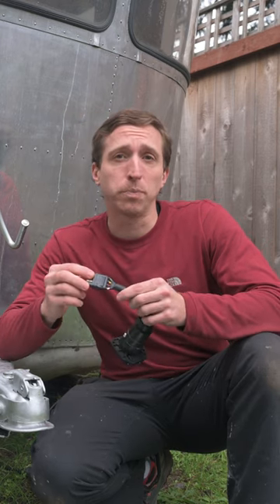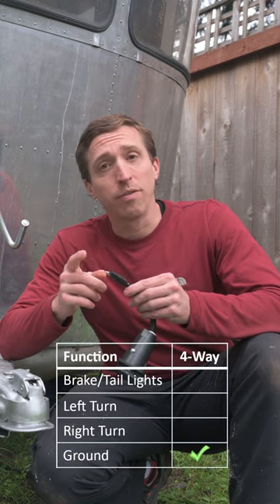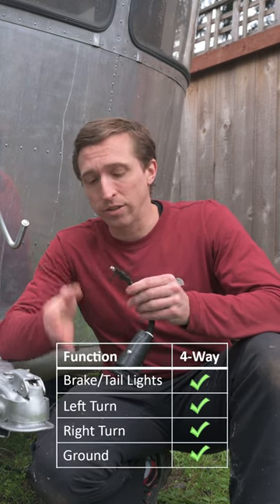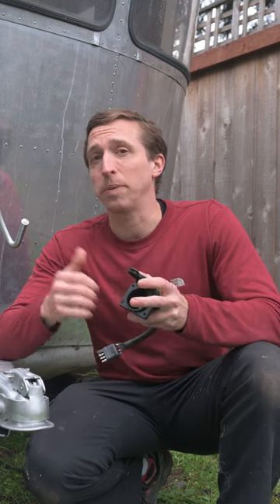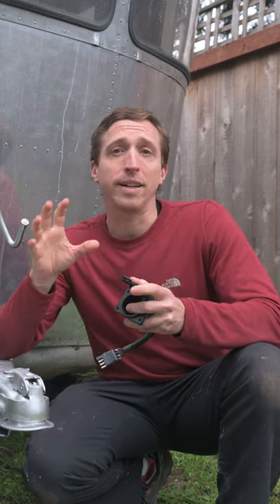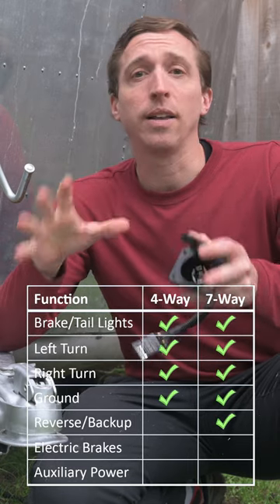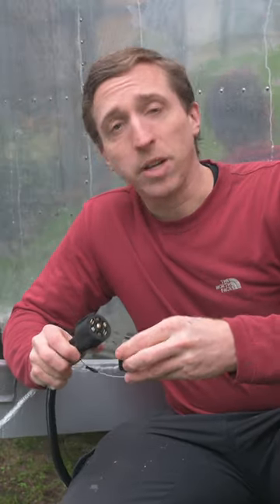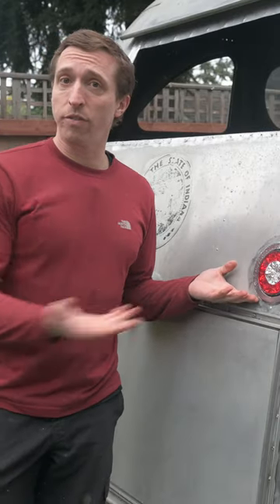⚡Trailer Wiring Systems Intro⚡vintagetrailer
4-way to 7-way - how should one wire their camper trailer? Check out my full video on my channel to see how I installed a 7-way system in my vintage camper trailer.